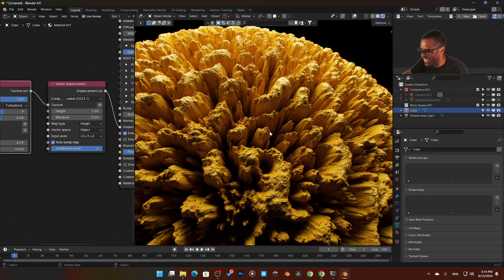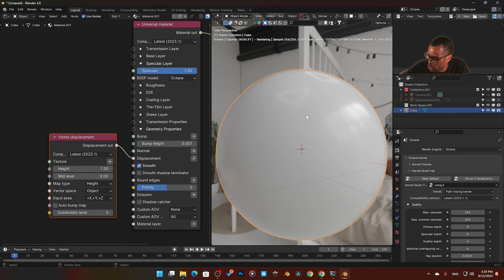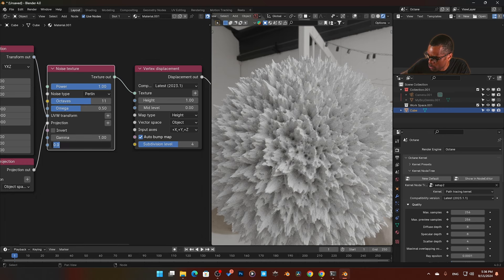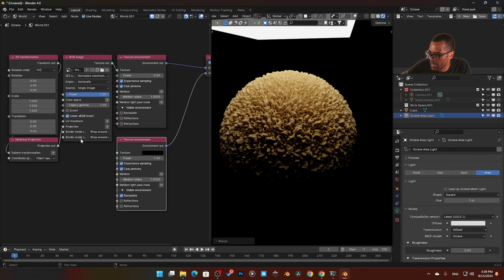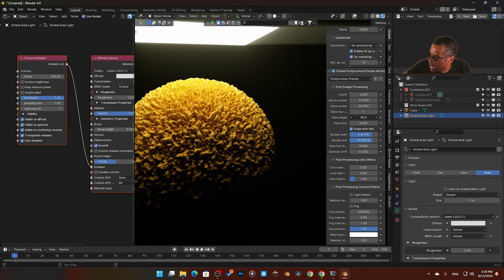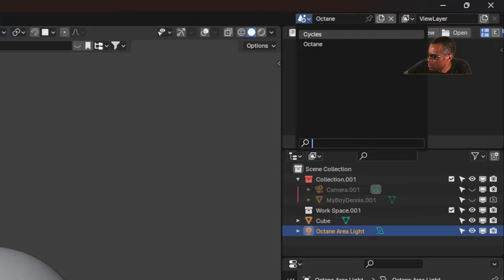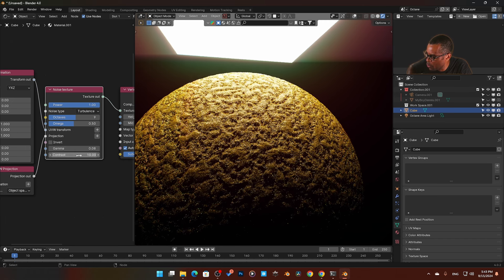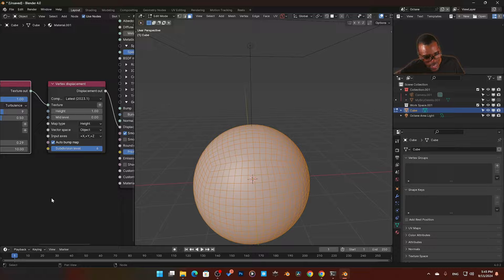Why I Use Octane Blender Over Cycles!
🔴🔴 Struggling to learn Blender Octane 🔴🔴
Fast track you're learning in our premium community.

⏰ Timecodes ⏰